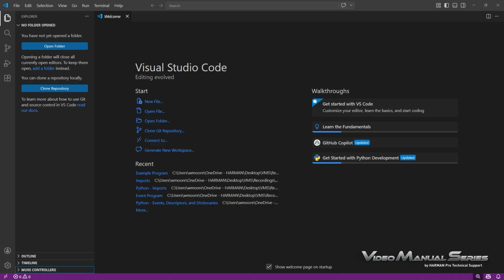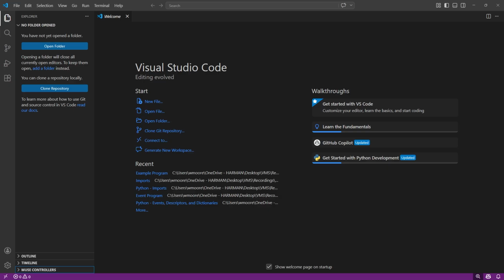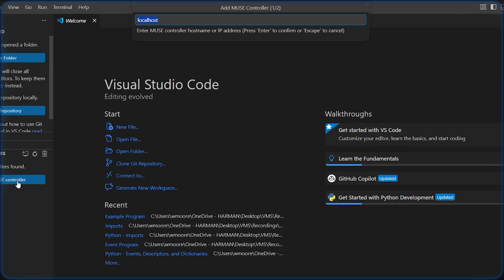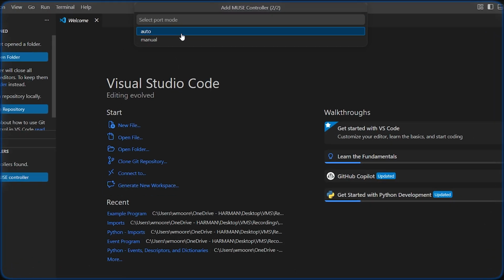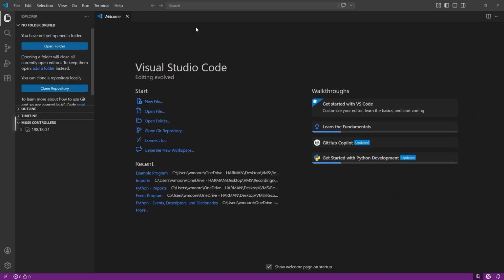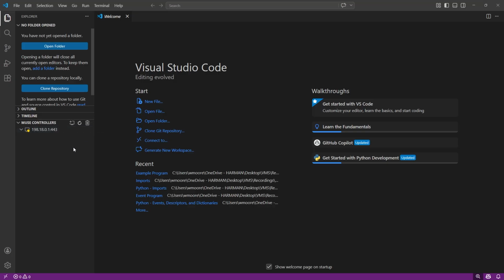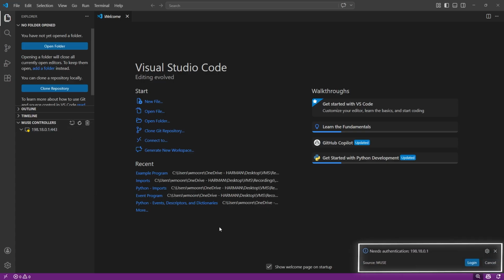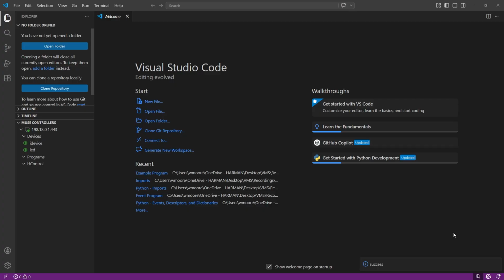VS Code Extension - Connecting to a Controller | MUSE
In this video, you’ll learn how to connect Visual Studio Code to an AMX MUSE controller using the MUSE extension. We’ll walk through adding a controller by IP address or hostname, selecting the appropriate connection method, and securely authenticating. You’ll also see how to verify your connection status and access controller resources like devices, programs, and system data directly within VS Code. By the end, you’ll be ready to develop and manage your MUSE projects from a single, streamlined interface.

What You’ll Learn:
• Connecting VS Code to a MUSE controller using the MUSE extension
• Adding controllers by IP address or hostname
• Choosing the correct connection method
• Authenticating securely with your controller
• Verifying connection status within VS Code
• Accessing devices, programs, and system data
• Streamlining your MUSE development workflow

Timestamps:
0:00 Intro
0:20 Adding Controller To VS Code
1:18 Verifying Controller Connection
1:54 Controller Login
2:37 Outro